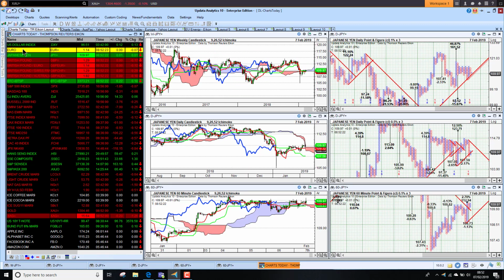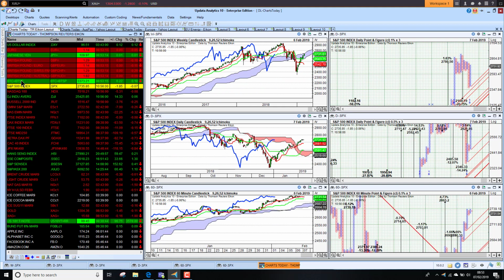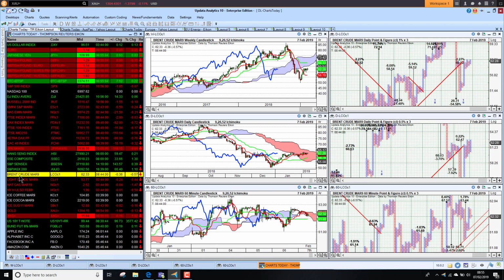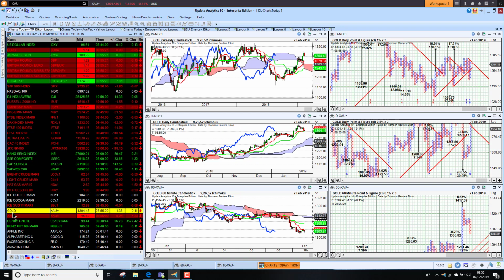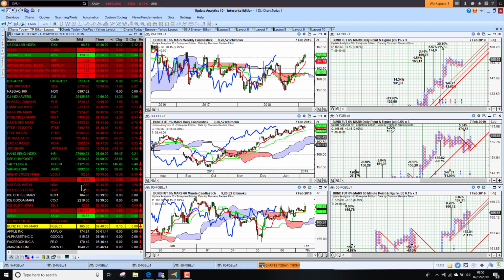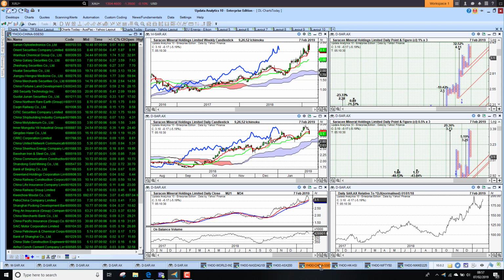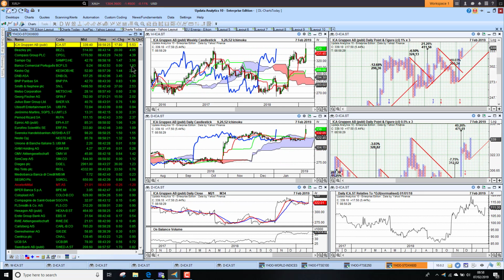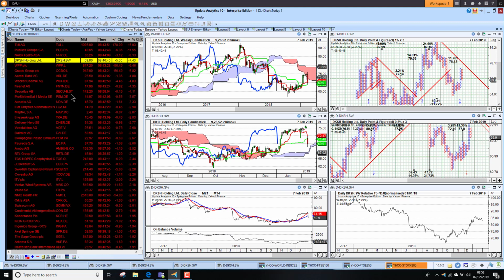Charts Today – Europe Open – 7 Feb 2019 – Stocks weak after US tech majors lower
Dollar gains more ground, short term bullish. Eurodollar down, Sterling falls. US stocks mostly down overnight, set to open lower today based on US futures. UK and Germany down today. Asian stocks lower, quiet week for lunar new year. Oz rise continues. India up, more bullish short term, still one of the better markets. Crude oil flat, turning short term bearish. Gold lower short term on stronger dollar. US bond yields steady. German bonds strong. US tech majors down around 1% last night. Big falls for Tui, WPP and Publicis.